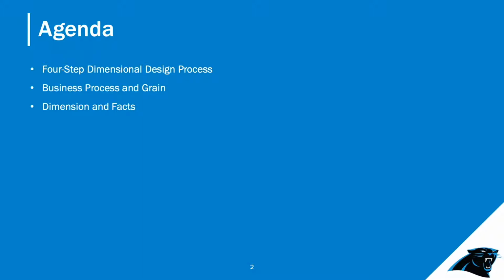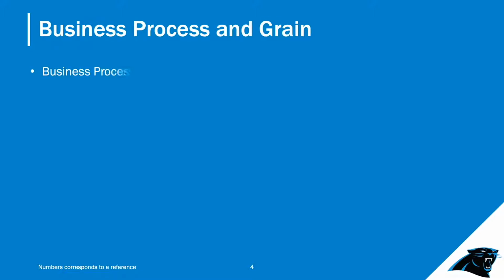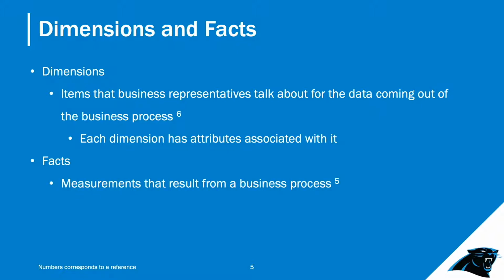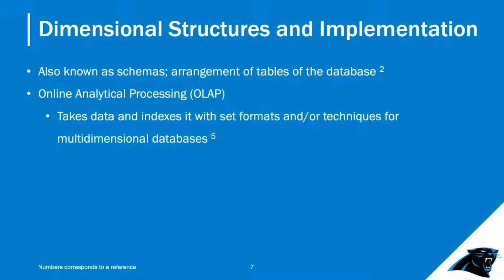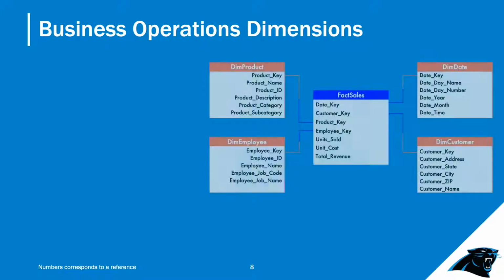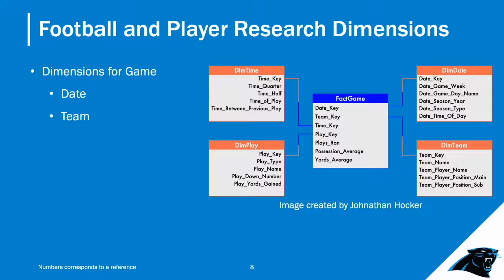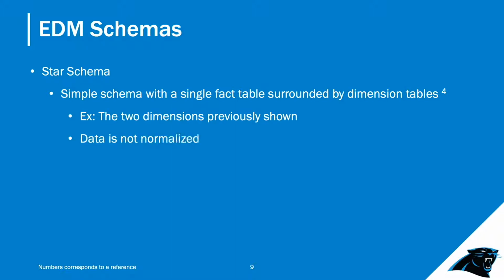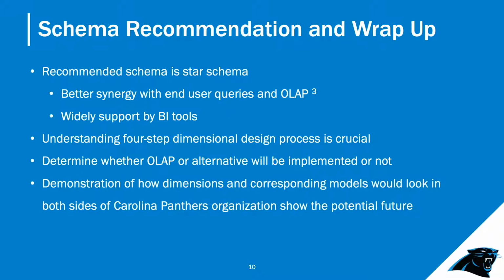Implementing Dimensional Modeling within the Carolina Panthers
Hocker John EDM Week2 DimensionalModelingPowerPoint